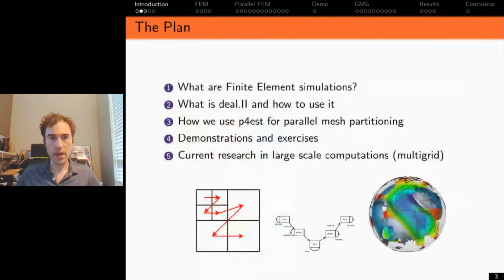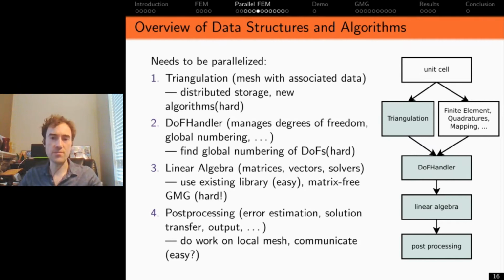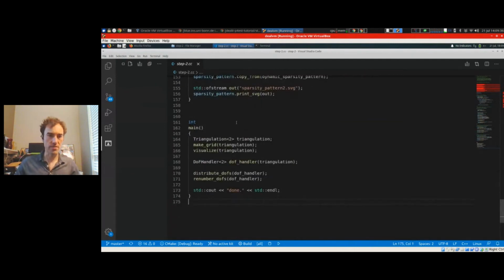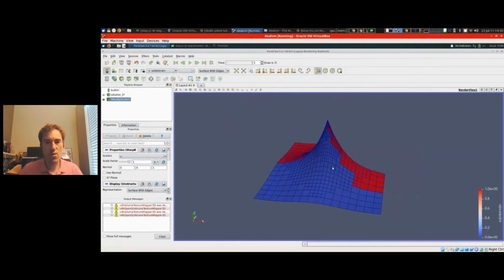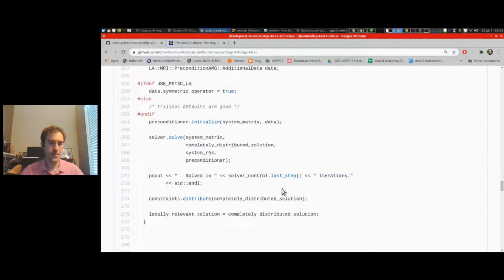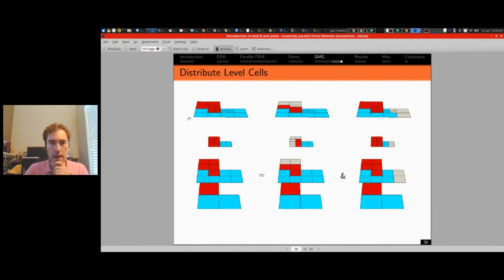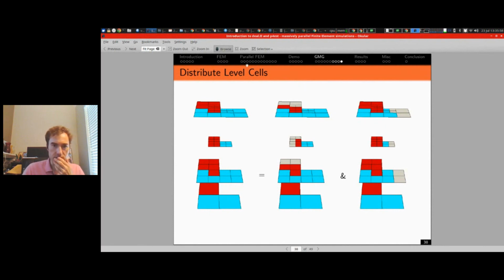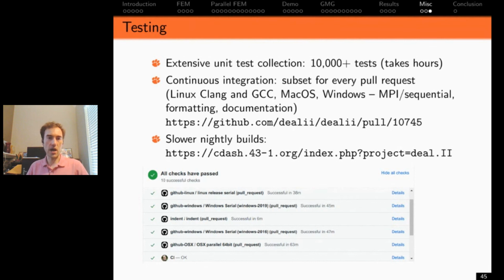Lecture: Introduction to deal.II and p4est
This is a recording of 3 lectures about large scale FEM computations using deal.II and the p4est library. These lectures were given as part of the 2020 p4est summer school in July 2020,

TIMESTAMPS:
0:00 Part I: Introduction, about deal.II and p4est
45:50 Demo: deal.II step-2
1:05:35 Part II: Parallel Triangulation and p4est: step-amr, step-40
1:14:49 Demo: step-amr, step-40
1:45:45 Geometric Multigrid
2:04:04 Part III: Q&A session
2:49:34 Part IV: how we run deal.II as an open source project